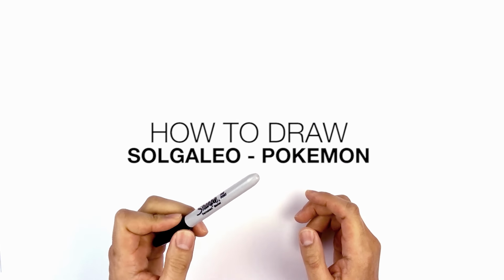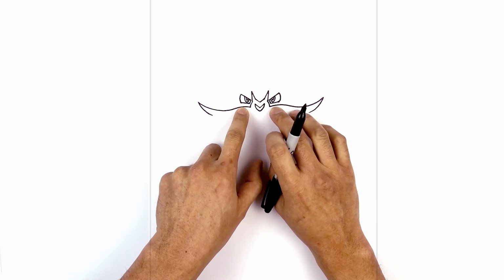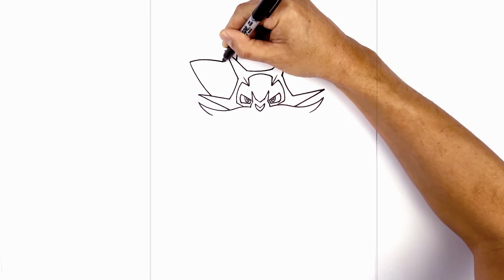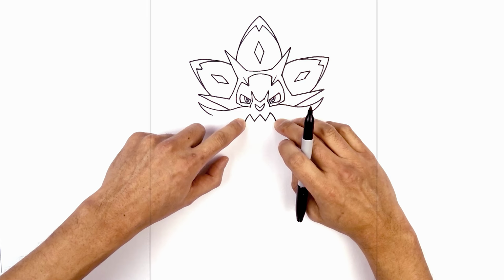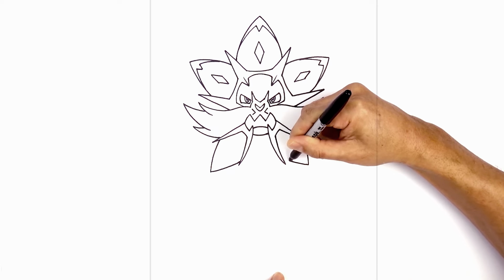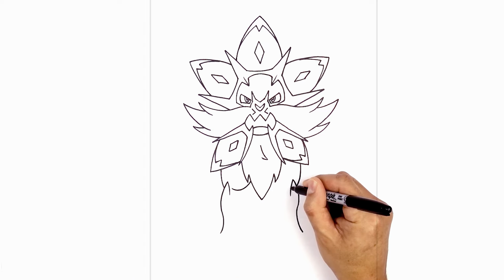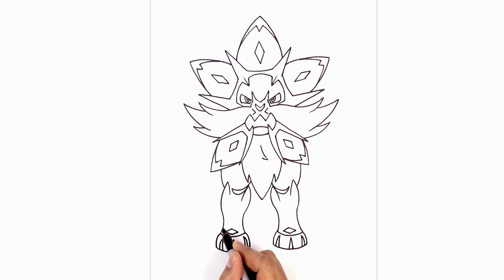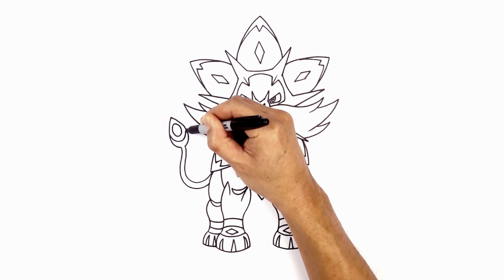How to Draw Pokemon | Solgaleo | Step by Step